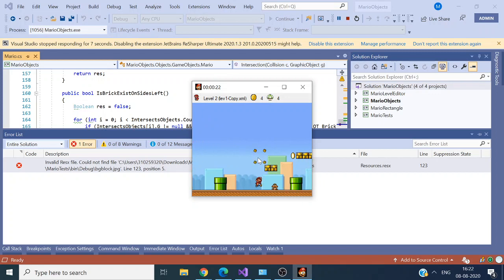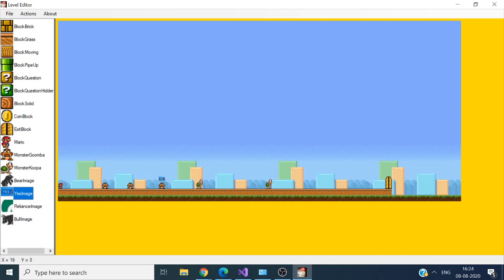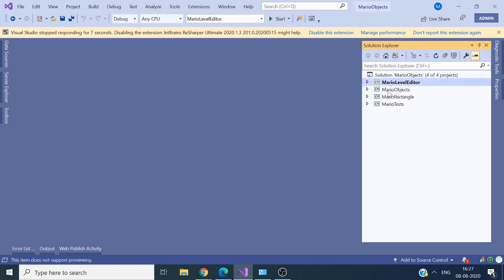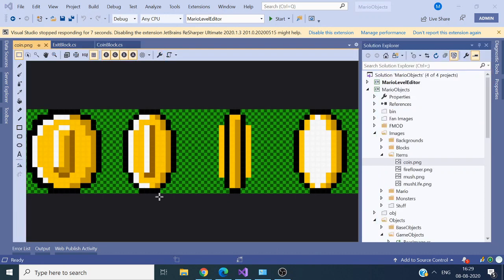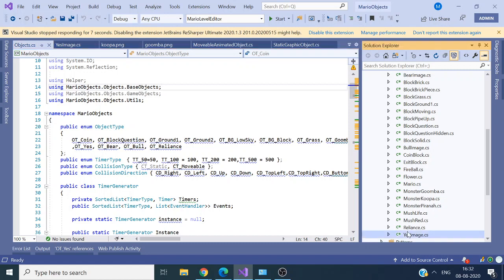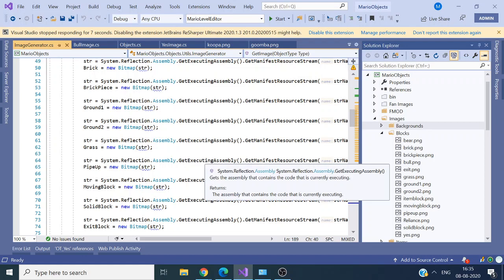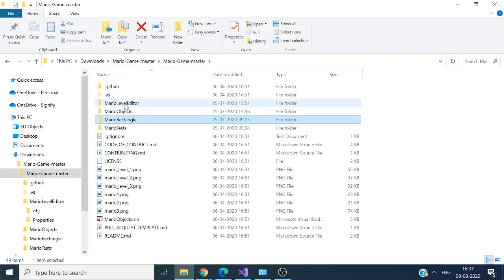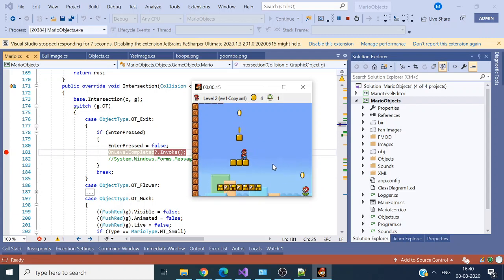Create Your own Mario Levels & Object in C#